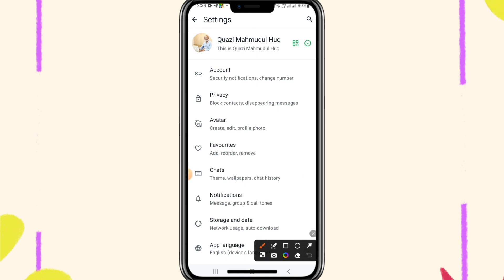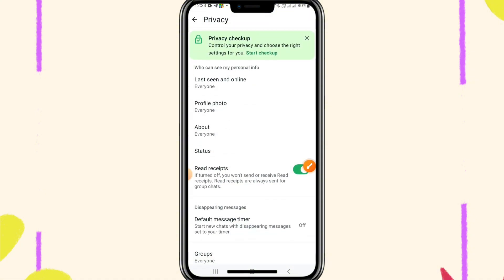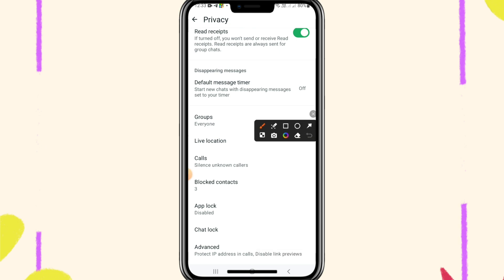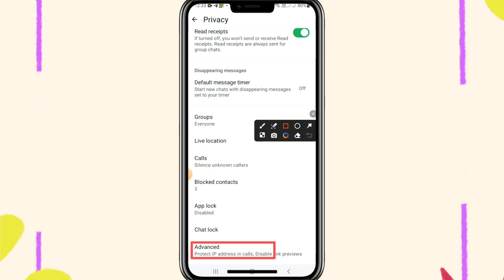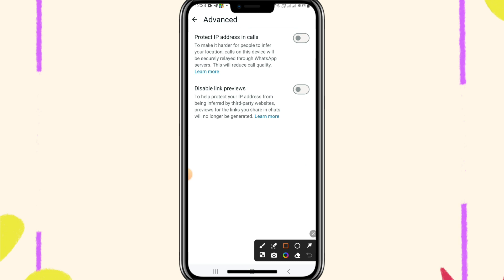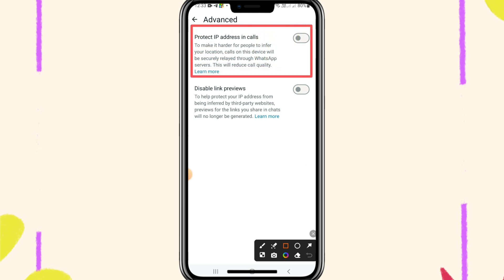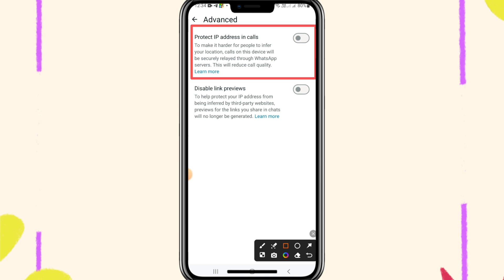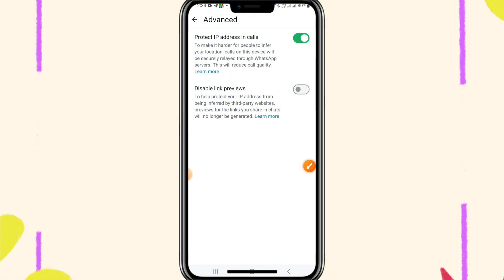How to Prevent Your Location From Tracking In WhatsApp On Android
Location_Tracking